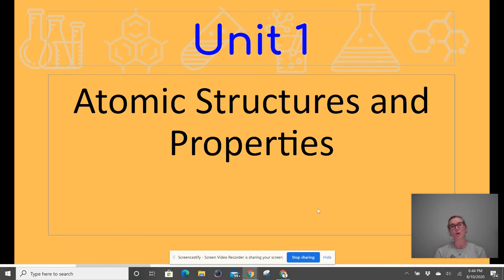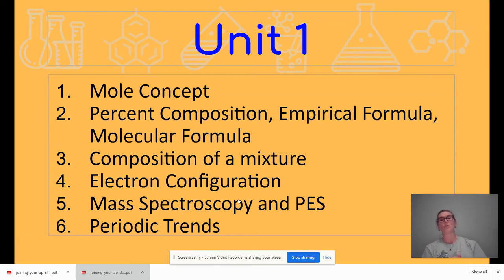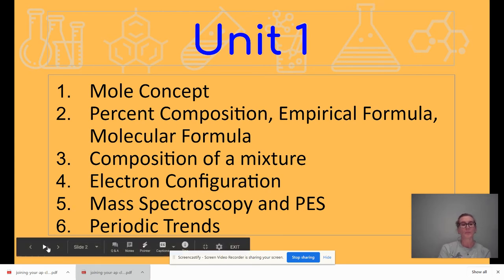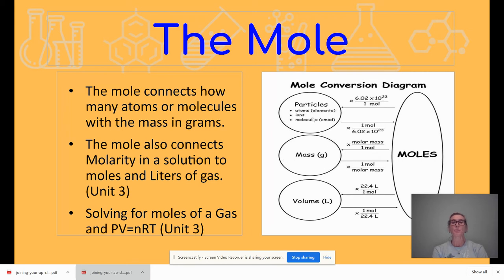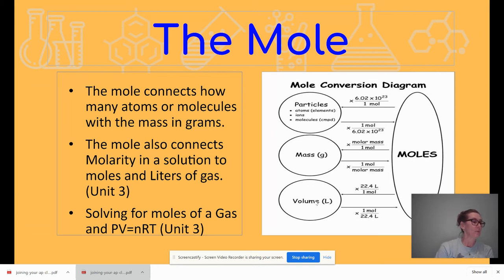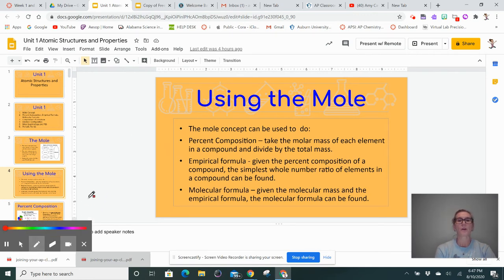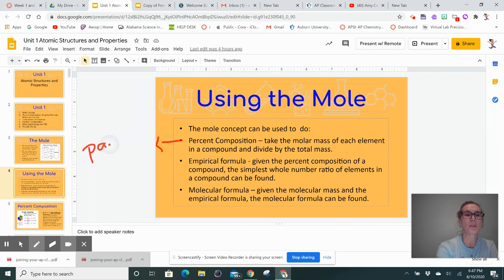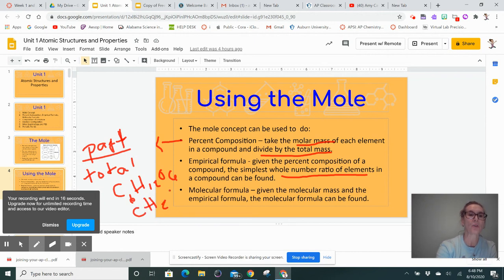Unit 1 Part 1 moles - empirical formula introduction